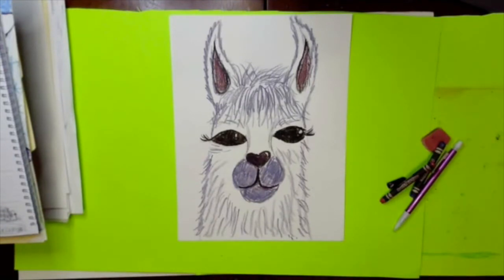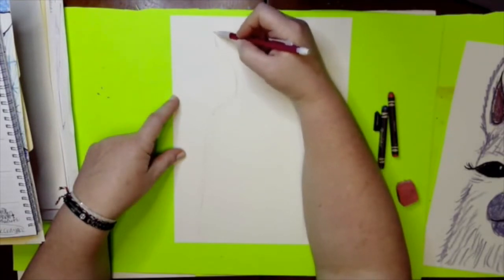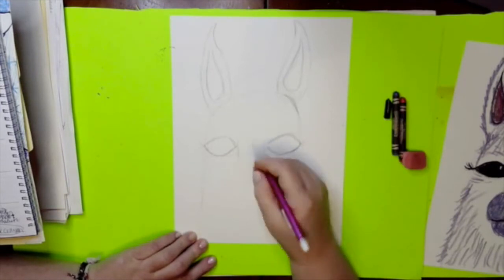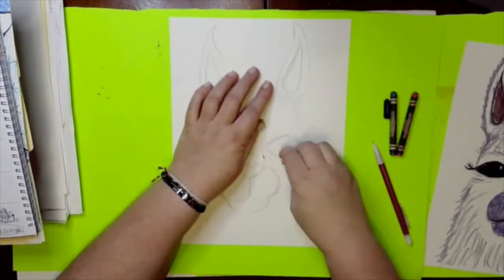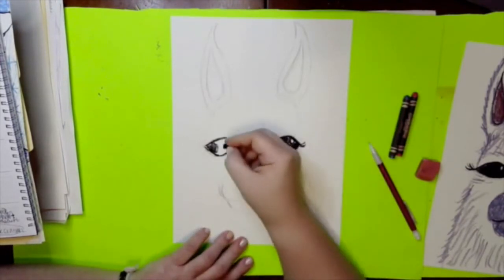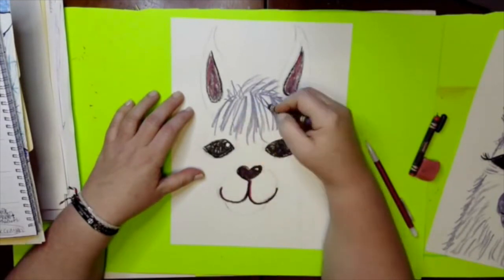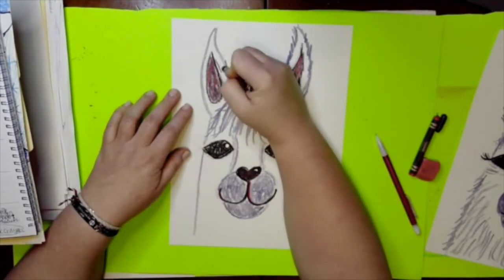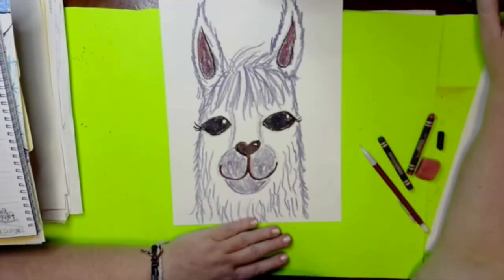2 SA Part 1B